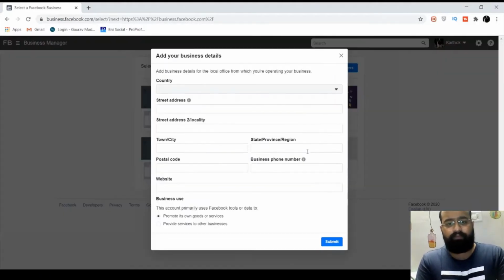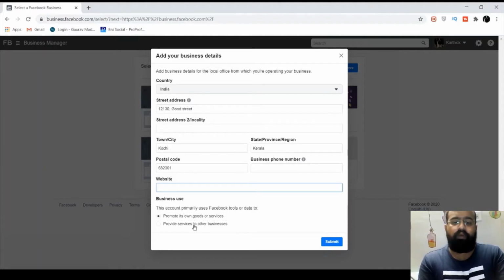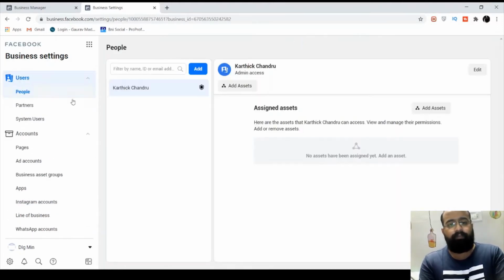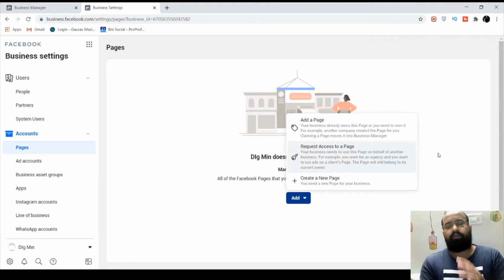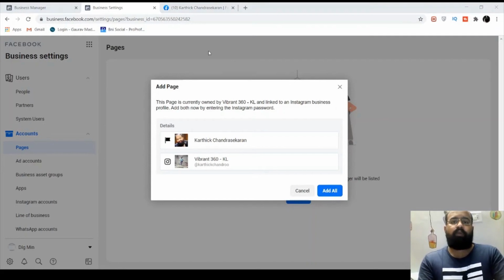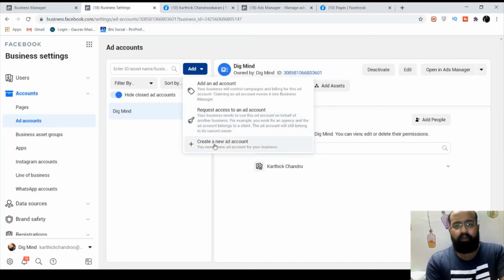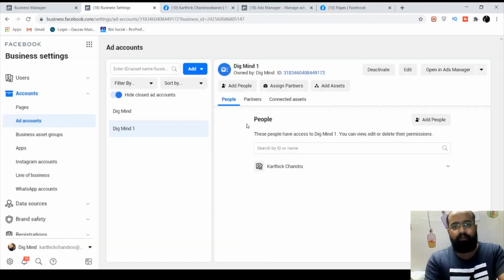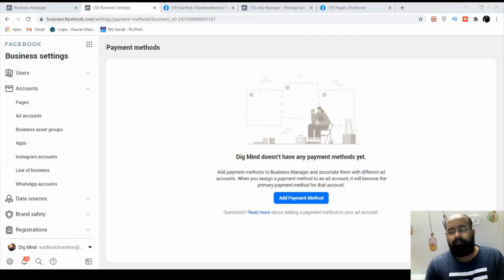How To Set Up A Facebook Business Manager Account 2020 | Complete Business Manager Account Setup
Hello,

Here in this video we are going to see on
- How to create Facebook Business Manager Account
- Setup Facebook Business Manager
- Add users to Business Manager
- Add Pages to the account

** Time Stamp **
00:00:00 - Intro
00:00:07 - Preview
00:00:42 - How to create Facebook Business Manager Account
00:03:41 - How to setup Facebook Business Manager Account
00:04:55 - How to add users to Facebook Business Manager Account
00:06:00 - How to add page in Facebook Business Manager Account
00:10:00 - How to add Ad account in Facebook Business Manager Account
00:12:20 - How to Add Instagram in Facebook Business Manager Account
00:13:28 - How to Add payment method in Facebook Business Manager Account
00:14:41 - Outro